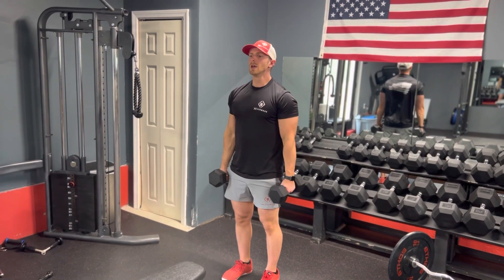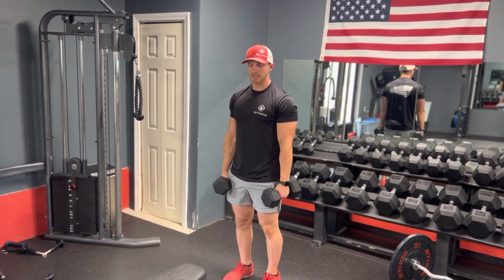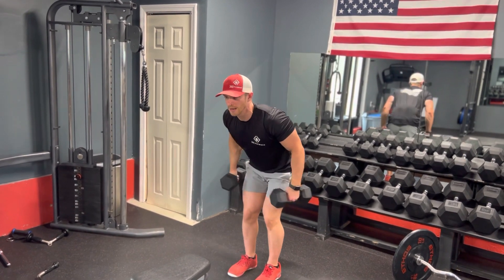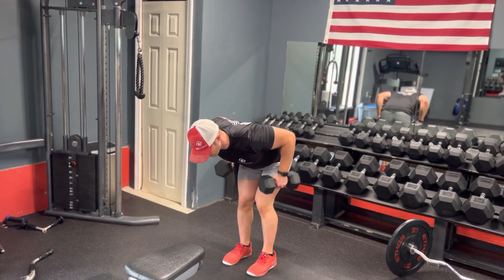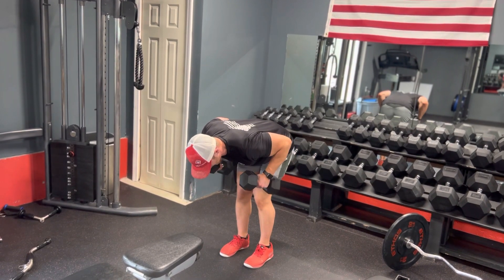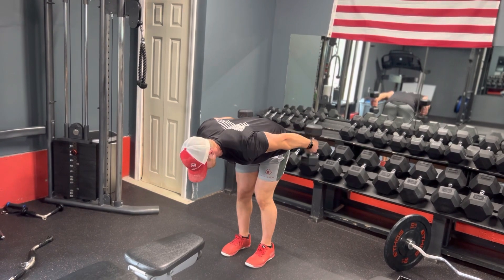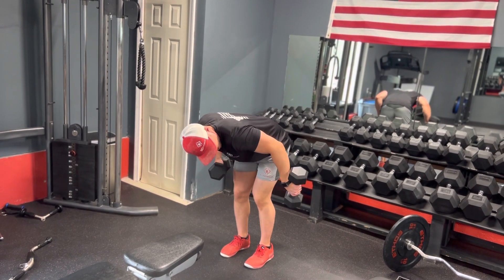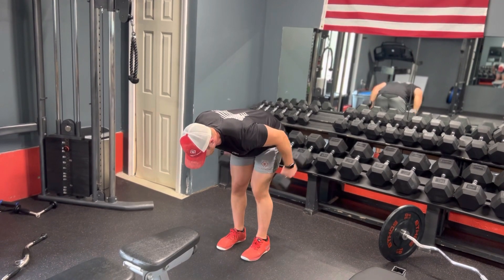Dumbbell Kickback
Go to RNFitnessGym.com to learn more!

Sign up for our 90 day online coaching program. Our program outlines what foods to eat, what exercises to do, what goals to set, what things to work on and strive for. Most importantly it teaches a disciplined routine to set you on the right course today for a better tomorrow.

You’ll also have full access to a trainer who will be available to answer any questions you have and someone who will be checking in and holding you accountable the entire time